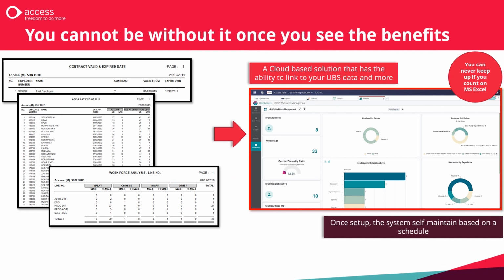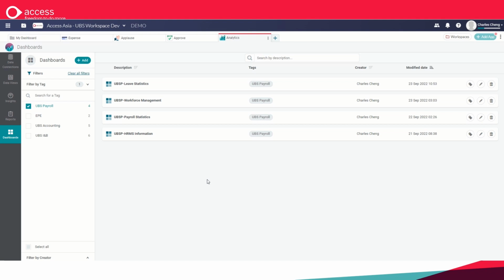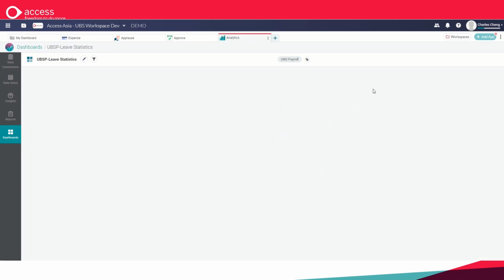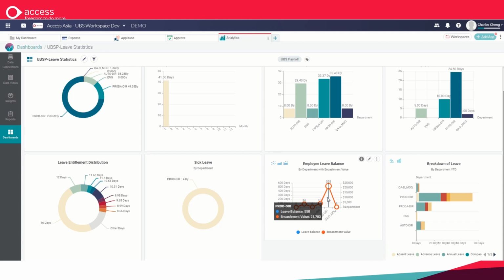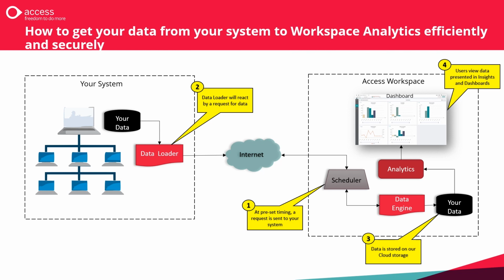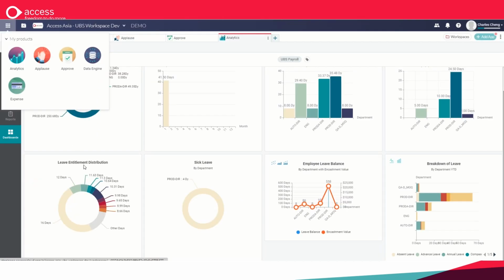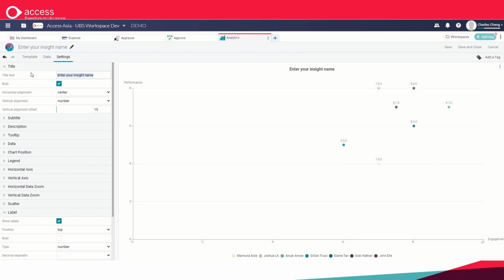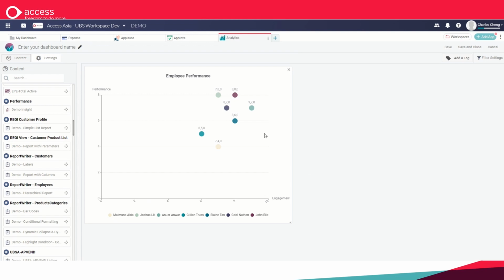Workspace Analytics (Payroll)